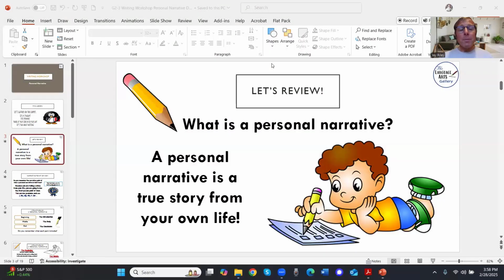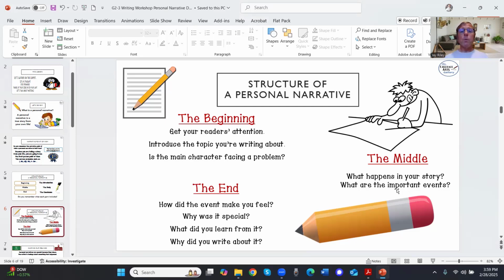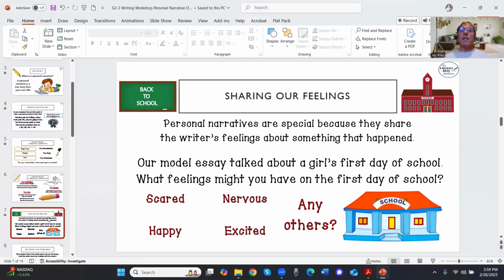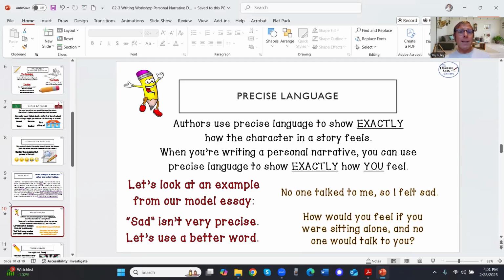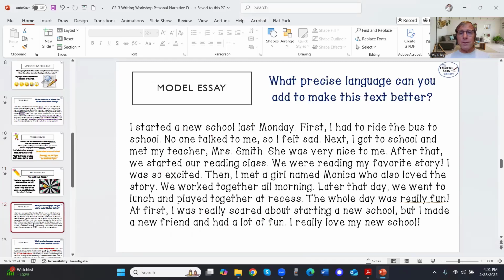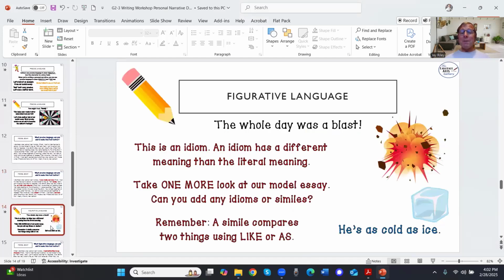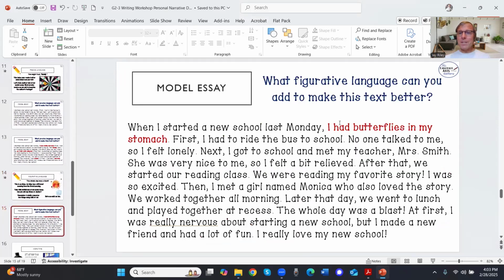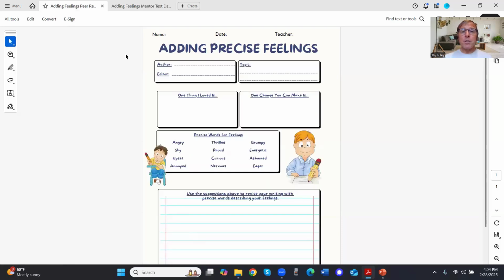Creative Writing for Kids: Adding Feelings to a Personal Narrative | Bring Your Story to Life!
Great personal narratives don’t just tell what happened—they share how the writer felt! In this Day 3 lesson, young writers will learn how to add emotions and reactions to make their stories more engaging and relatable. This technique helps bring writing to life!

📌 This lesson is part of a 5-day resource available in my TpT store! Perfect for elementary and middle school learners.